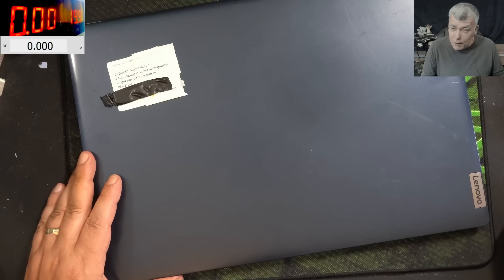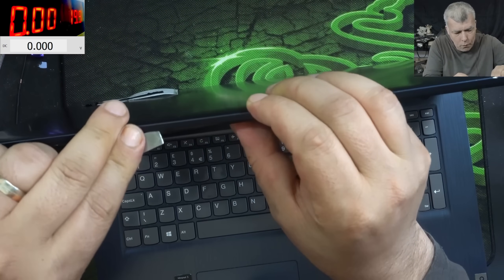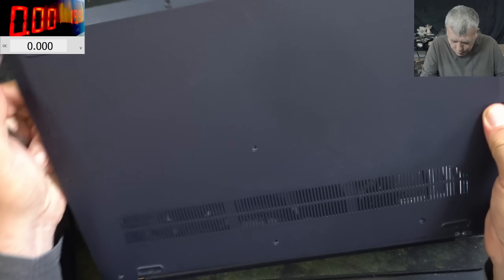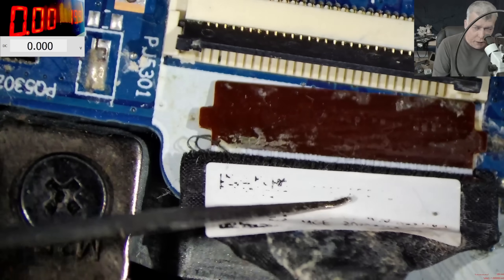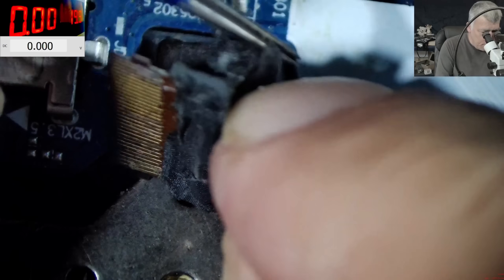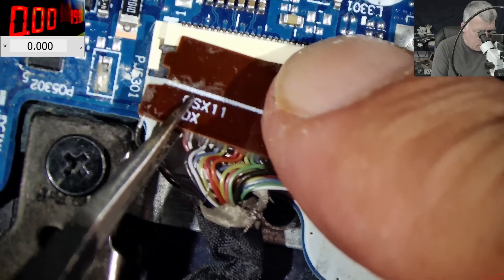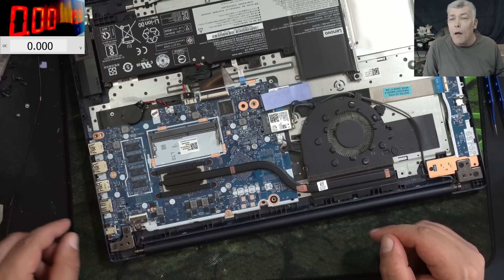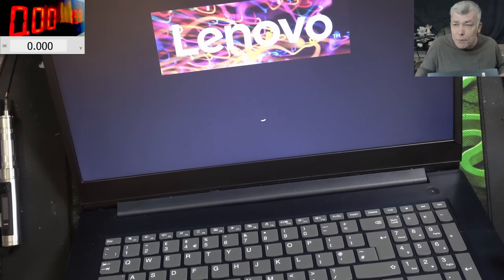Burned screen connector, easy to be fixed without replacing the screen cable